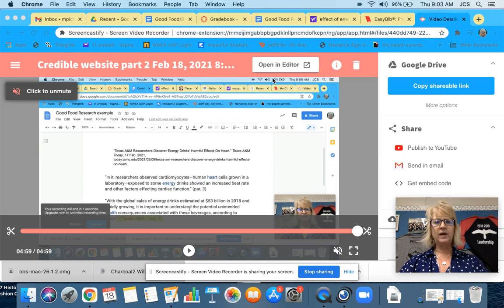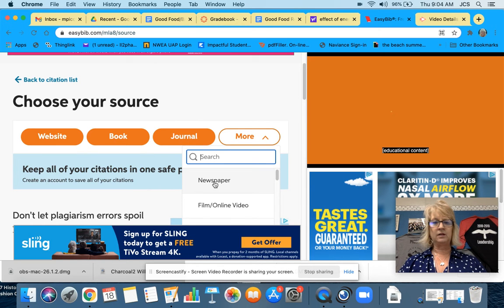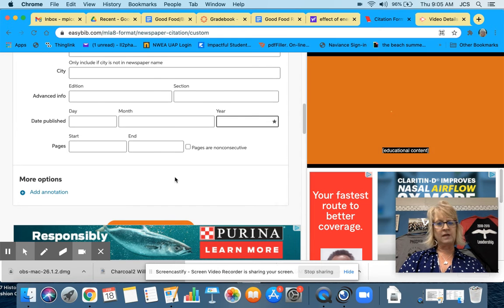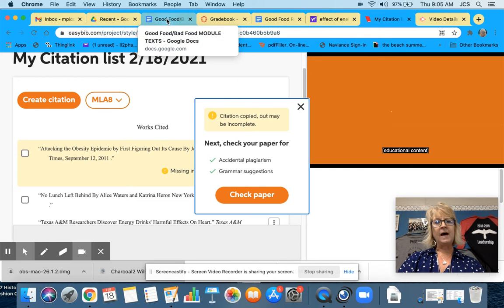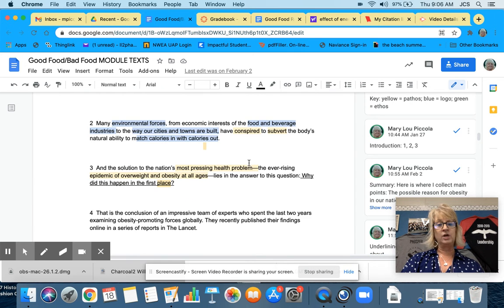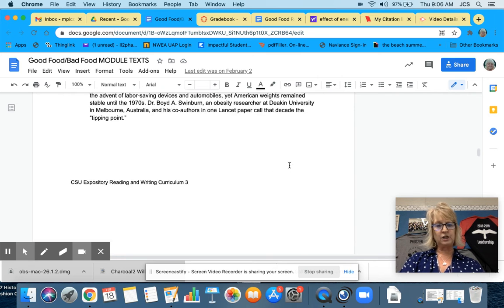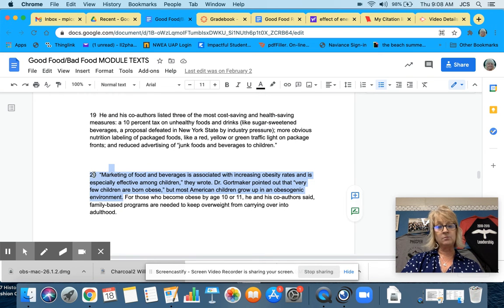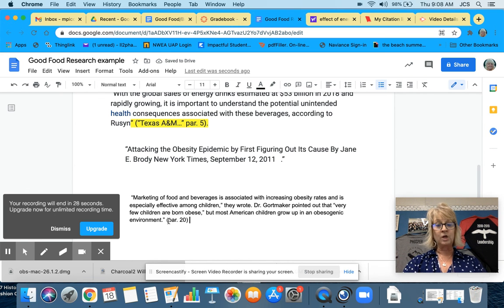MLA WORK CITED ENTRIES Feb 18, 2021 9:08 AM